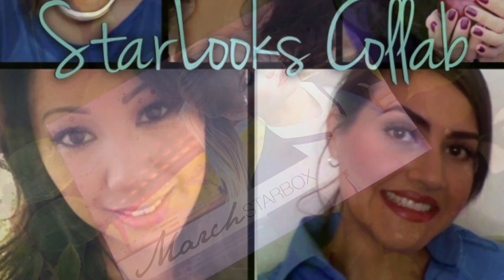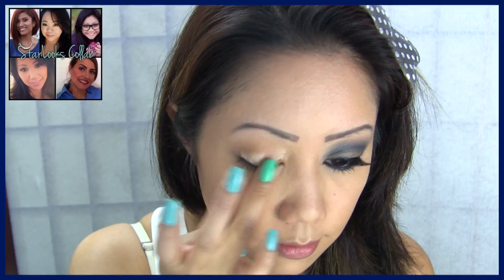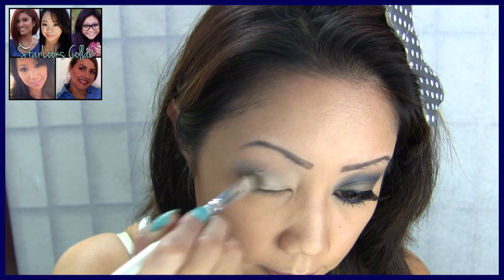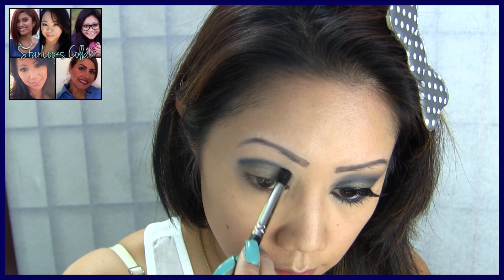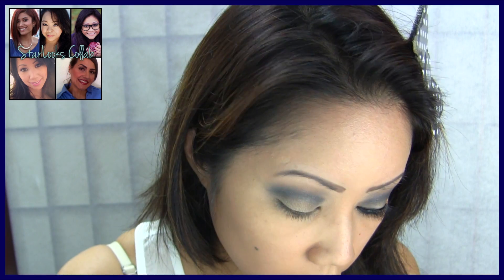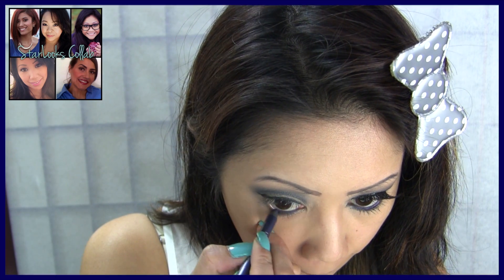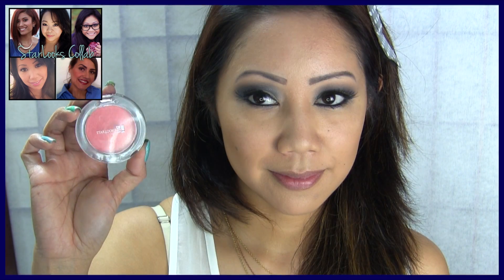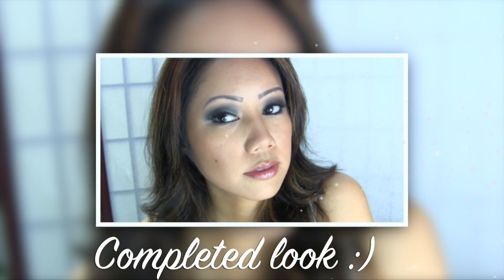Navy & Taupe♡March Starlooks Tutorial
We are so excited to do another StarLooks Tutorial for you this month!
The goodies in this March StarBox is both bold and neutral and the colors definitely compliment each other.
We  wanted to show you the ways we could incorporate it into our makeup routines!
If you enjoy these videos, please let us know so we can keep them coming!!

Tutorial Items:
**March Starbox***
-Starlooks Disarray e/s
-Starlooks Lengthening Mascara black
-Starlooks lipstick Flutter
***Other Starlooks Items***
- 858 Soft Small dome Fluff Brush
- December 15 e/s palette
-Cuty Peach blush
-Pink Oasis lip gloss
***Other Items Used***
-Wet 'n Wild e/s Creme Brûlée
-MICA Beauty Cosmetics gel liner black
-kiss lash glue
-Cherry Blossom zobath falee lashes